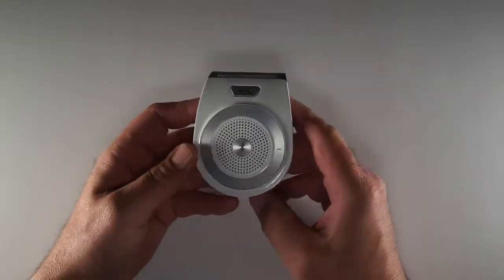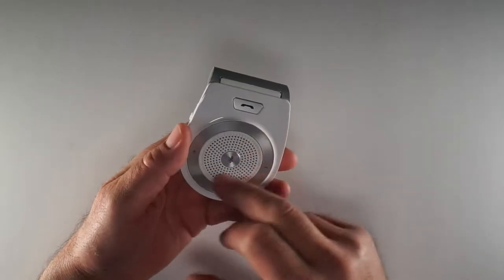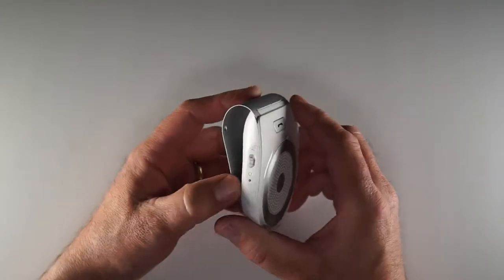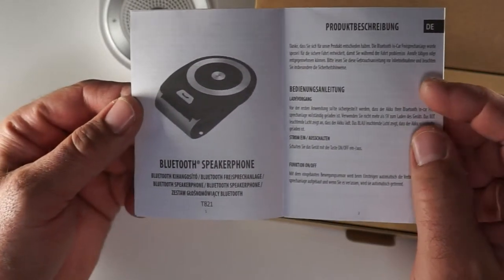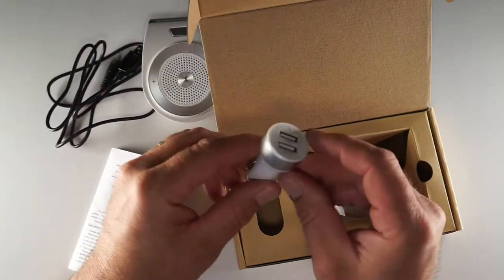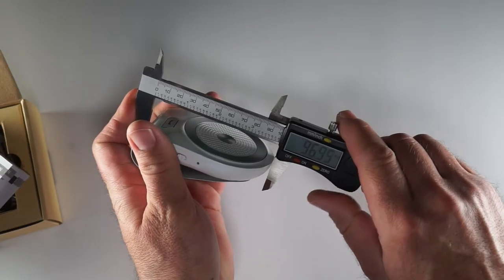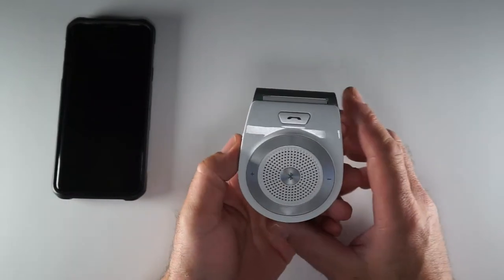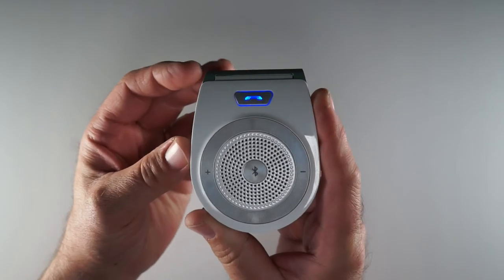T821 Wireless In Car Speakerphone with Bluetooth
What a great option for using your phone in your car. I really like that it is Bluetooth so you don't have to fish for your phone to answer or even make phone calls.

Probably the best innovation on this little unit though, is the fact that it senses when you get into your car (after you have already installed and turned it on) and will connect with your phone every time. (your Bluetooth has to be turned on, on our phone for this to work, obviously)  When you are away from your car and it isn't moving, the speaker will turn off to save battery life.

Good quality audio, I do listen to pod casts while driving through this (and am still able to answer calls when they come in as the unit will do both) but listening to music I prefer the car's speaker system.  It will also give you a verbal readout of the phone number or name of the person calling.

Can't find any negatives with this one.  I really like it and am glad I bought it!  If you are looking for a Bluetooth speaker option for your car, this is a really good one. Cheers!